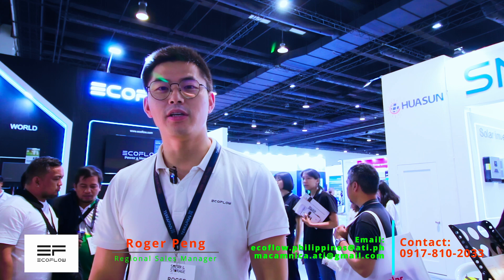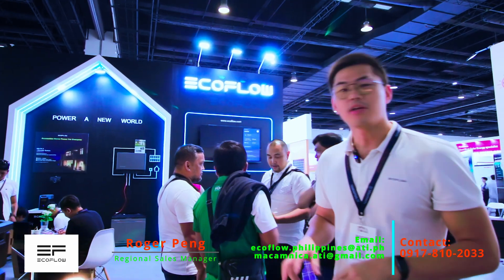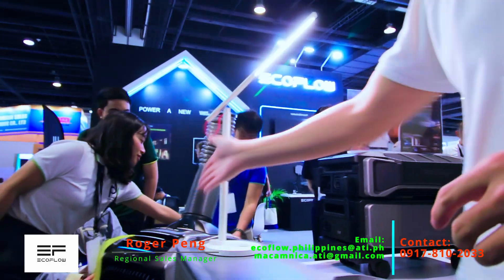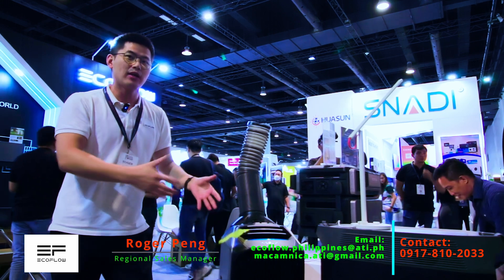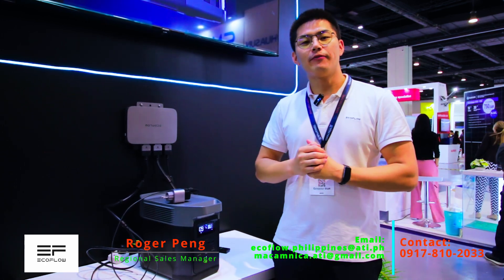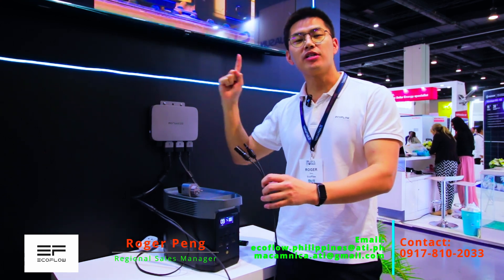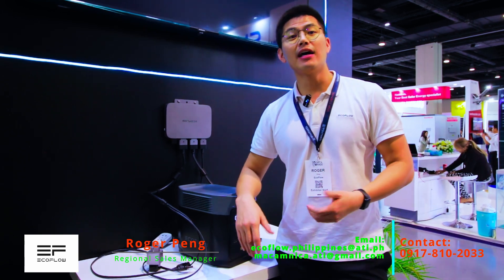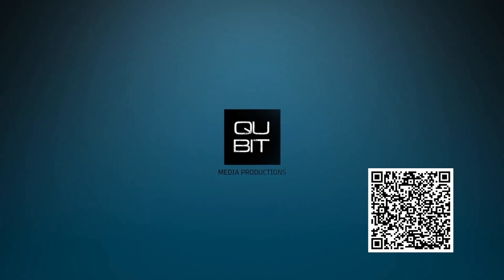Advance Technologies to Power Your Homes by EcoFlow founded by former engineers of DJI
Infomercial Video Produced by: Qubit Media Productions

EcoFlow offers advanced energy products and smart gadgets for eco-friendly power. With main offices in the USA, Germany, and Japan, EcoFlow has served over 2 million customers in 100+ countries. The company was recognized on Forbes' "30 Under 30 List" in 2017 for their portable, eco-friendly generators. The founders previously worked at DJI, focusing on developing high-performance drone batteries.
Happened at SMX Convention Center, Manila, May 21, 2024.